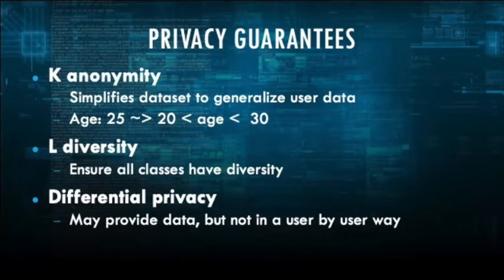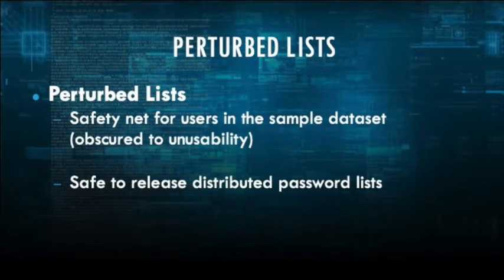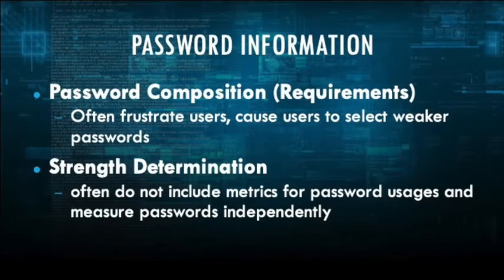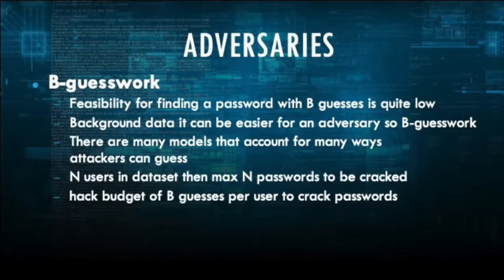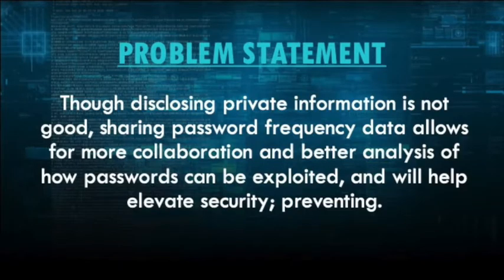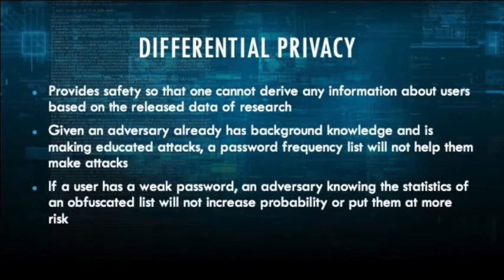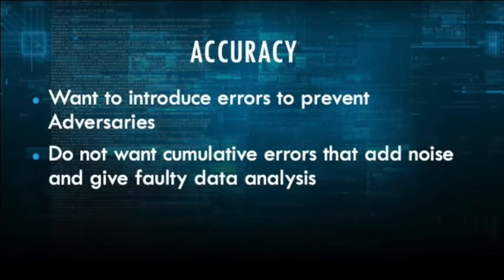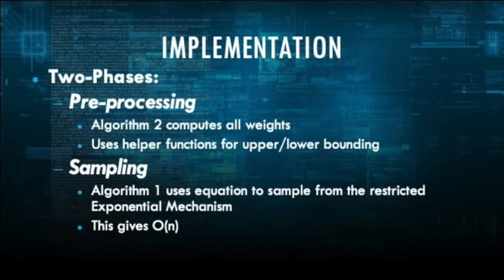Differentially Private Password Lists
Name says it all